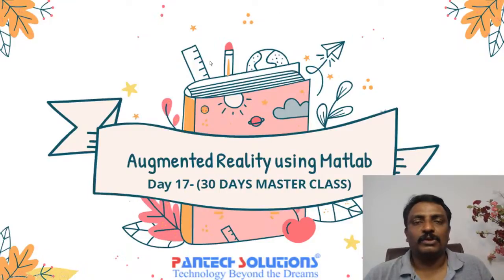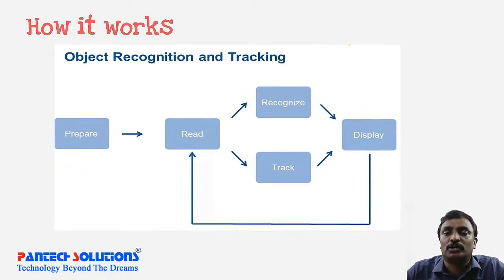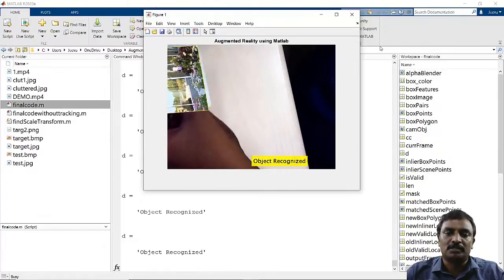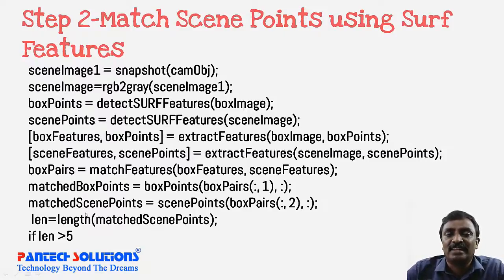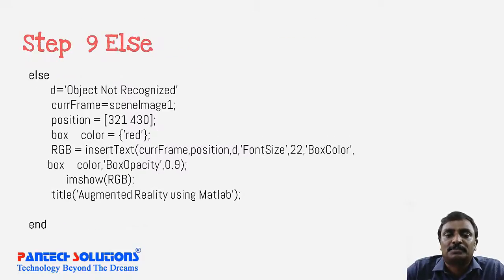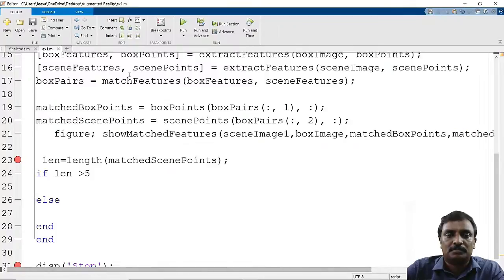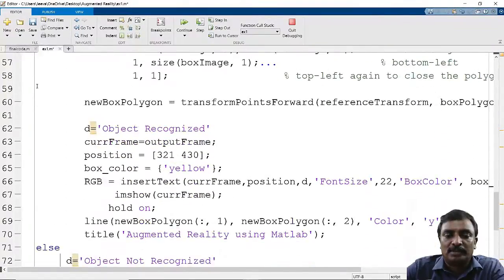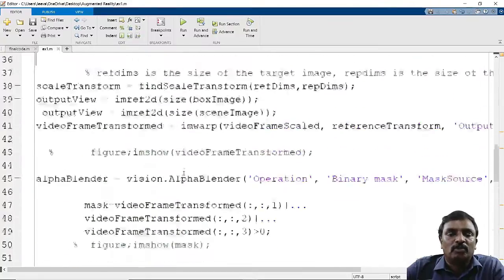Augmented Reality using Matlab -Day 17 Matlab Master Class